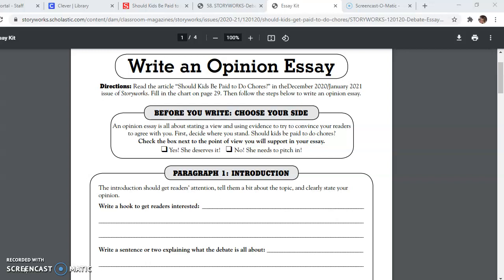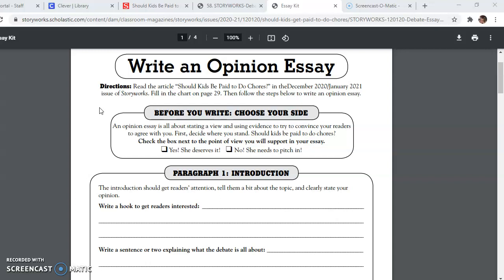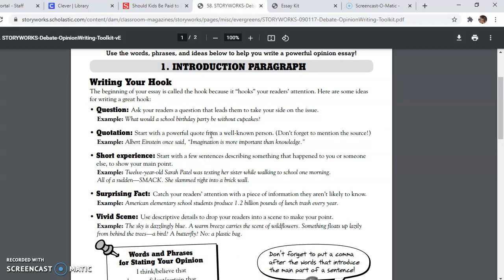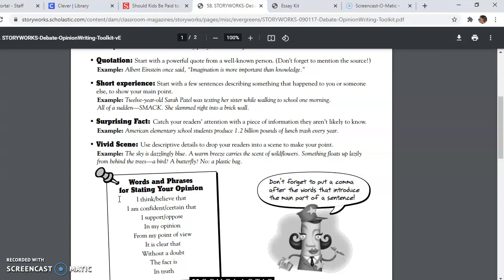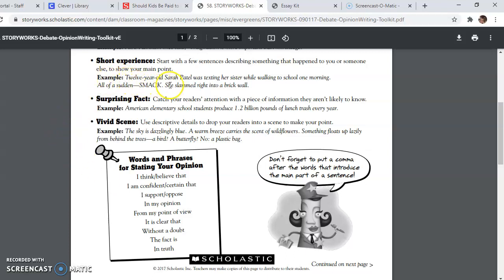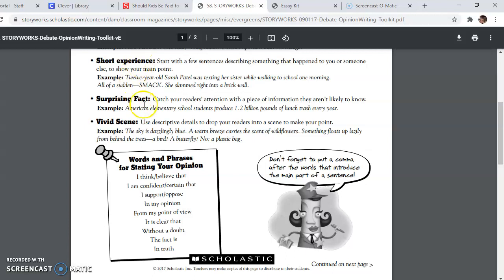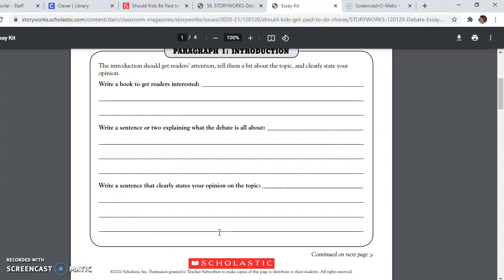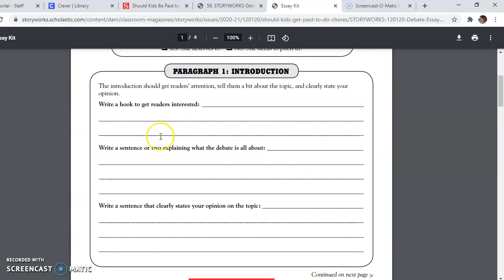Persuasive Writing Day 2 Kids Get Paid for Chores?